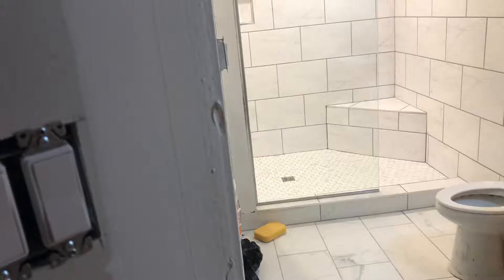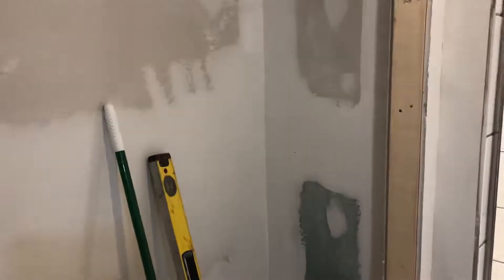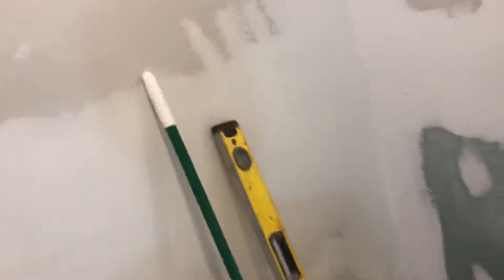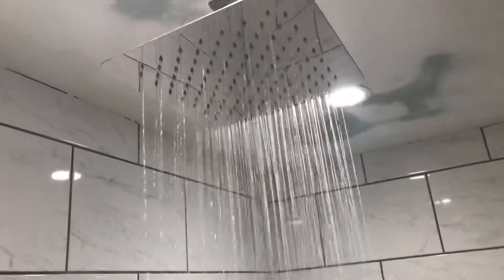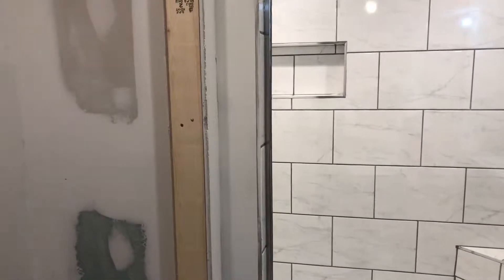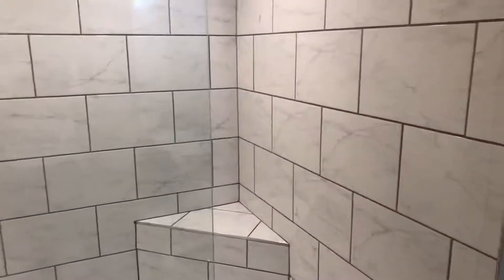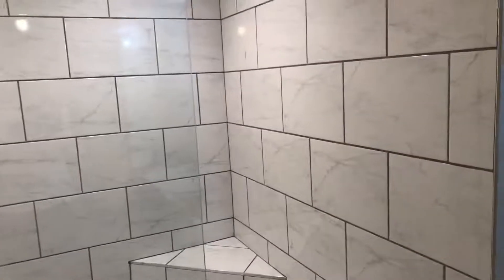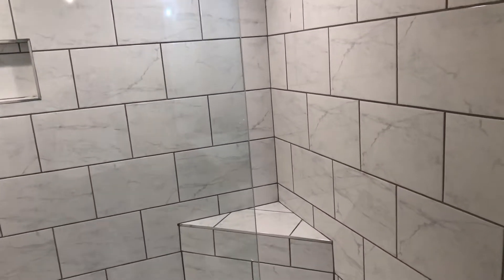Washroom refits part 14 May 24th 2019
Hope you enjoying my washroom refits? It changed a lot from March 30th to now